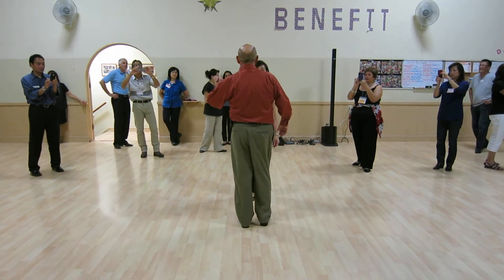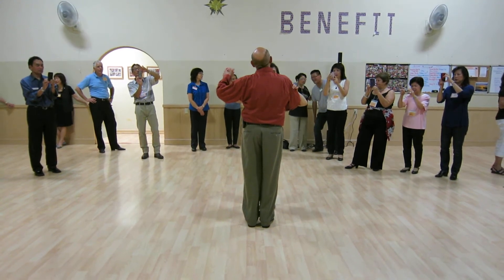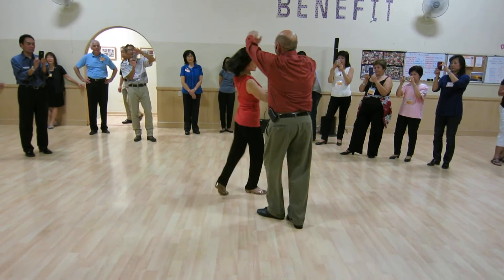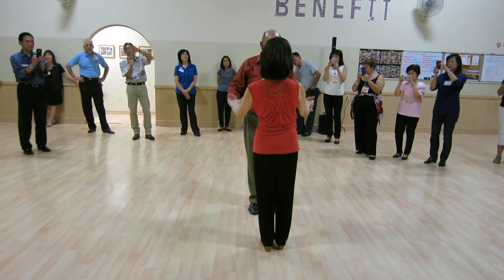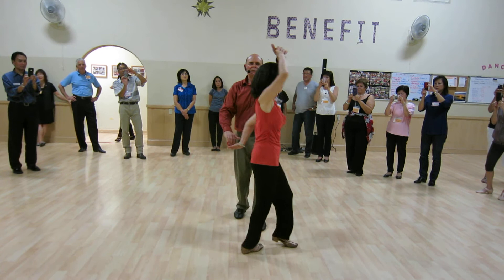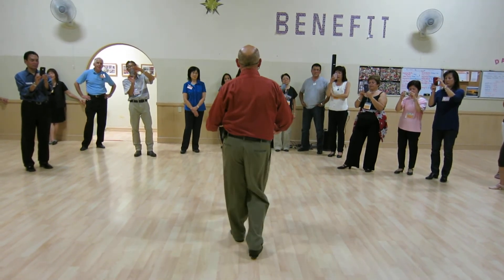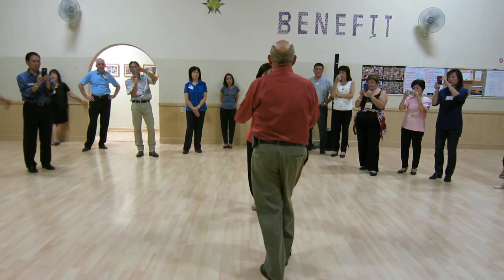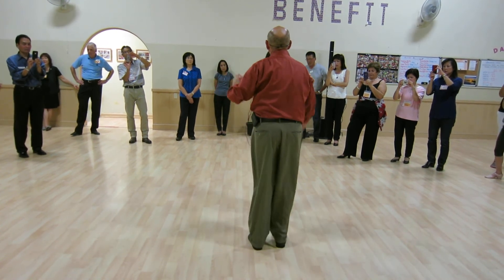Basic Salsa 3